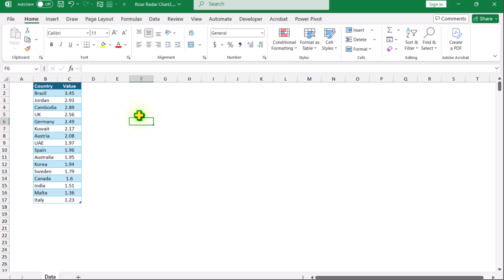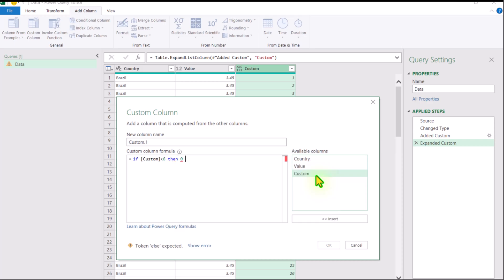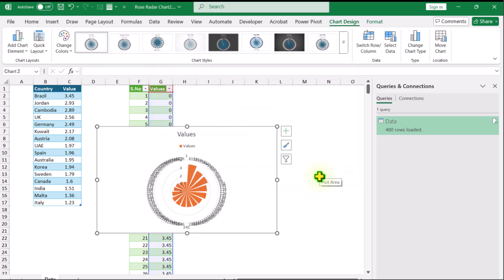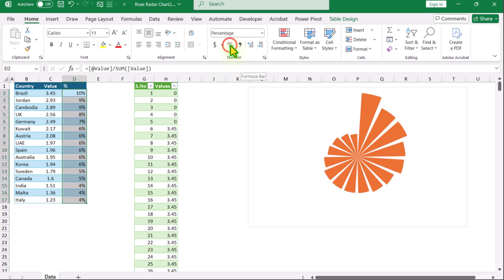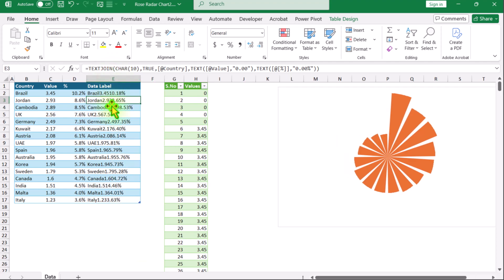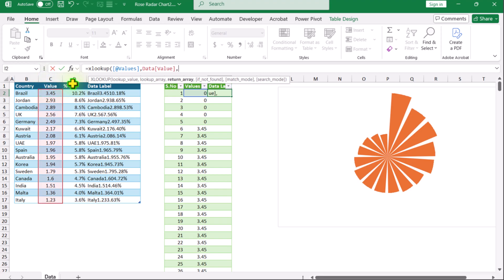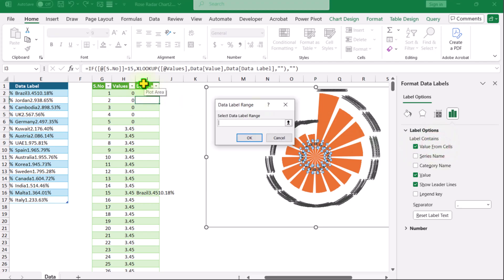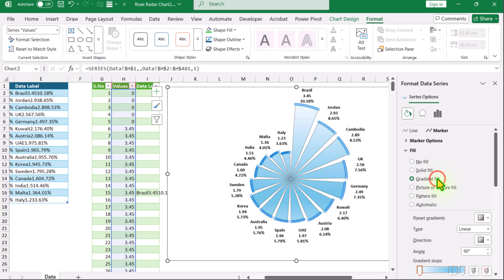How to Create Interactive Radar Radial Bar Chart in Excel % Data Labels & value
Learn how to create an interactive radial bar chart in Excel with both value and percentage data labels. Perfect for dashboards, reports, and data visualization projects.

📌In this tutorial, I’ll show you step-by-step how to build an Interactive Radial Bar Chart in Excel with Value & % Data Labels. This chart style is a great way to make your Excel dashboards and reports more engaging, easy to read, and visually modern.
What you’ll learn:
✔ How to set up your data for a radial bar chart
✔ How to add interactive features
✔ How to display both values and percentages on the chart
✔ Tips to make the chart more professional

By the end of this video, you’ll be able to use this chart in your own projects and impress your audience with clear and creative Excel visuals.

📌Want to take your Excel skills to the next level? In this video, I’ll guide you through creating an Interactive Radial Bar Chart in Excel with Value & % Data Labels.

This tutorial is perfect for anyone who wants to improve their Excel dashboards, reports, and data presentations. The radial bar chart (sometimes called a circular bar chart) is a powerful way to show progress, performance, and comparison in a visually appealing format.

✨ What’s inside this video:

How to prepare your data for a radial chart
Step-by-step chart setup in Excel
Adding interactive controls for dynamic updates
Formatting tricks to show both percentage and value labels clearly
Design tips to make your chart polished and professional
📊 Whether you’re a beginner or advanced Excel user, this chart technique will make your reports stand out.

📌 Excel Chart Tags

Excel radial bar chart

Excel radar chart

Excel interactive chart

radial bar chart in Excel

Excel circular bar chart

Excel custom chart tutorial

create charts in Excel

📌 Data Label & Dashboard Tags

Excel value and percentage labels

Excel data labels tutorial

Excel chart with % and value

Excel dashboard charts

Excel reporting tips

Excel interactive dashboard

📌 General SEO Tags

How to create charts in Excel

Excel chart design

modern Excel charts